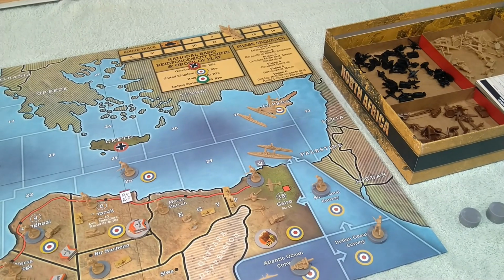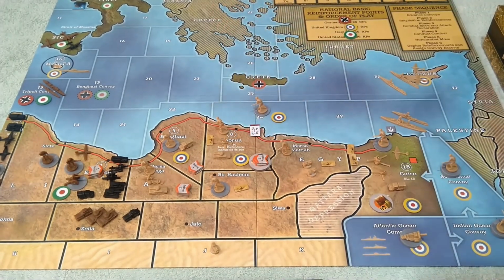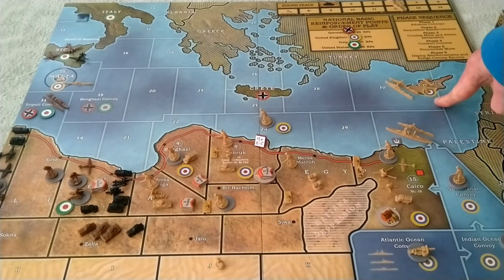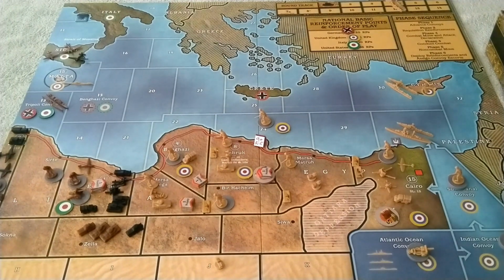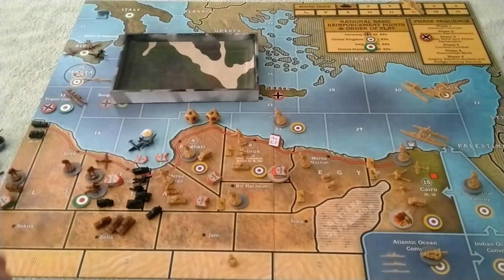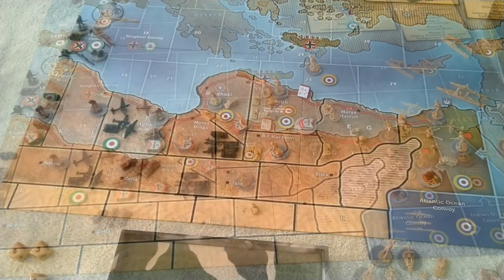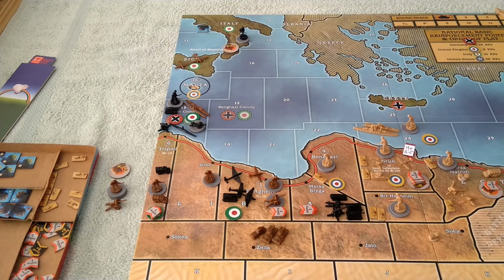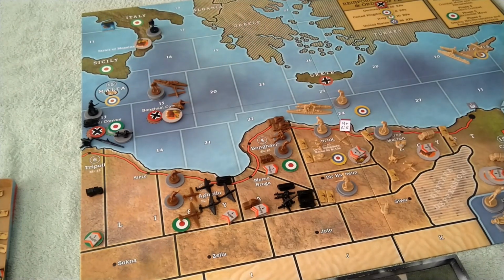Axis and Allies North Africa New Scenario - Operation Sonnenblume - Intro and Gameplay Part 1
Operation Sonnenblume is a new unofficial scenario based upon an early idea during North Africa’s development. With kind advice and guidance from Matt Hyra, the game’s lead designer, I have brought the 6 turn scenario to the table. Let’s throw some dice at it.

00:00 intro and waffle
05:25 rule changes you need to know
18:23 turn 1

If you enjoy the fun, please consider a donation to the charity Cure Parkinson’s.